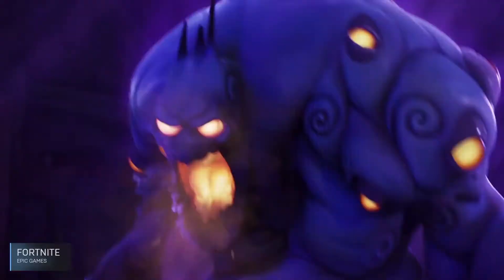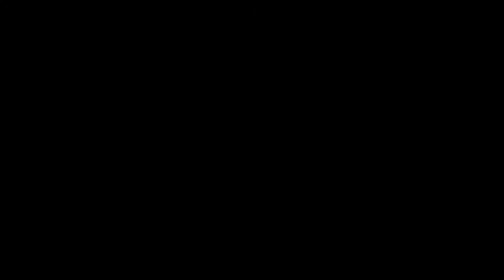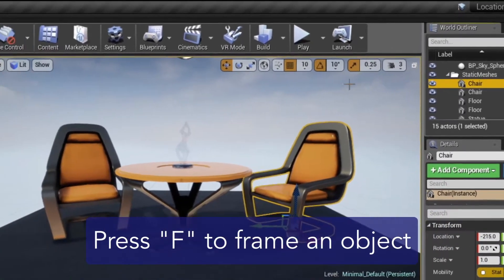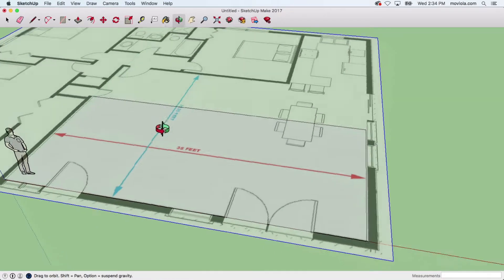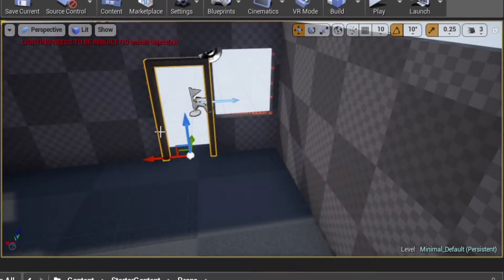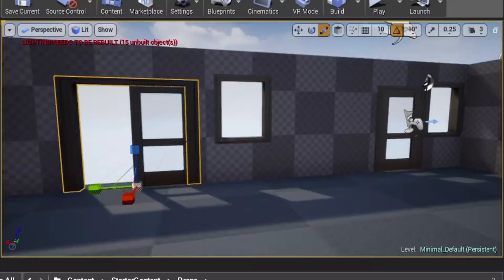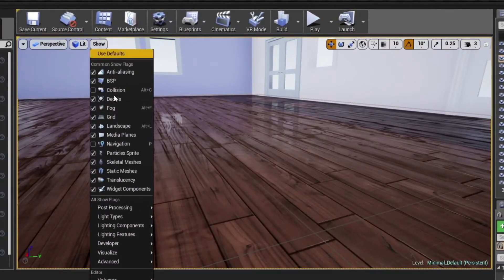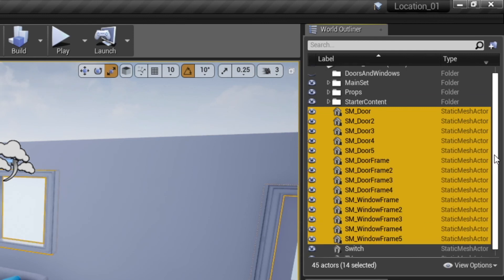Previsualization Part 2: Unreal Engine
Part 2 of Moviola's Previsualization Survival Guide. This video features a walk-through tutorial of the basics of Epic Games' Unreal Engine for previsualization.

Ever wanted to learn an app but discovered you don't have the spare 40 hours that the available training requires to get you up to speed? Then you're the reason we came up with our Survival Guides. These guides focus on the core skills you need to become useful in an application. We're not going to teach you everything there is to know about the app, but we teach you how to get the important things done, and provide a foundational understanding that will enable you to easily learn specific tools as you need them.